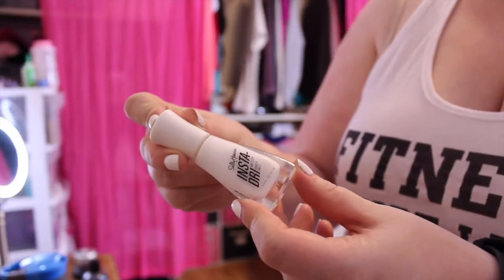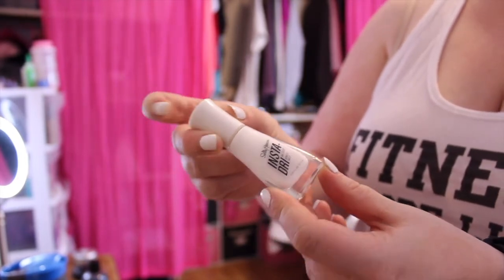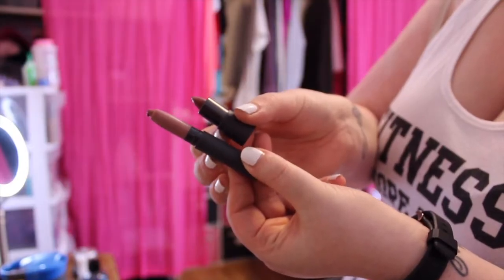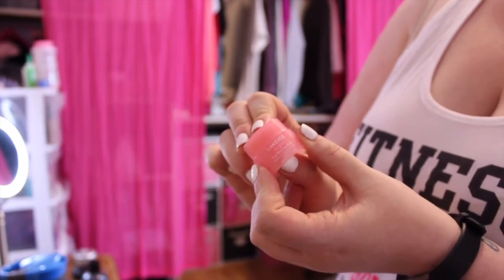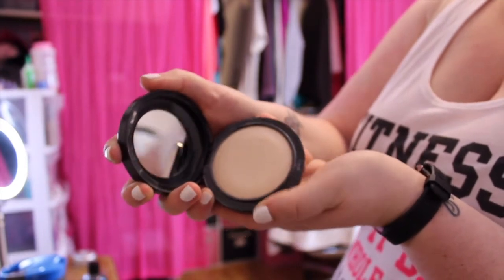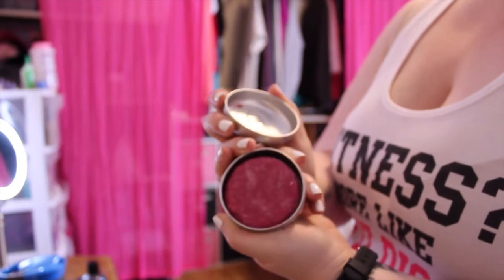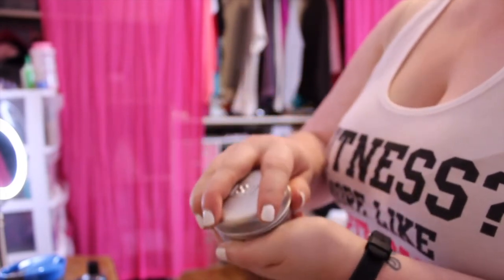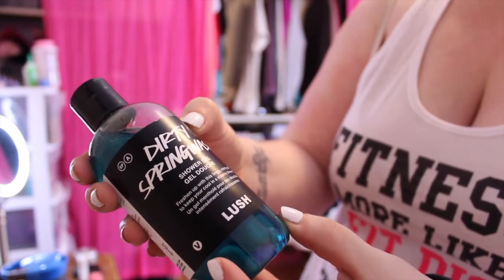July Favourites l Amandaandlola NL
Here we go loves, Hope you enjoy this video.  Sorry it is on the short side.

Wanna Send me Mail:

Amanda Greeley
25 Goodridge Street
St. John's, NL  A1C 2Y2

A Bit About Amanda

On February 22, 2014 Amanda uploaded a beauty video to Youtube on her main channel.

Amanda has been posting videos regularly ever since!!

Amanda is the proud momma to an eleven year old Chihuahua mix named Lola.  We have lived in St. John’s, Newfoundland our entire lives.

In January 2017 Amanda started a VLOG Channel called Amandaandlola VLOGS where she posts as many VLOGs as possible at least twice a week.